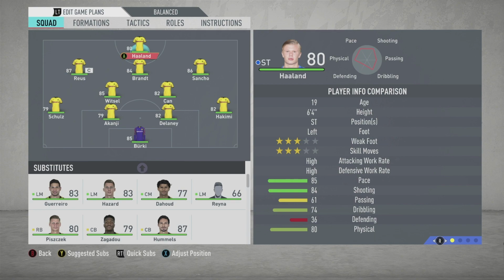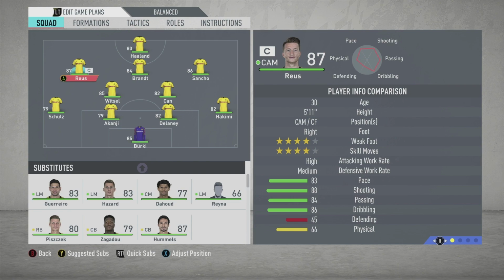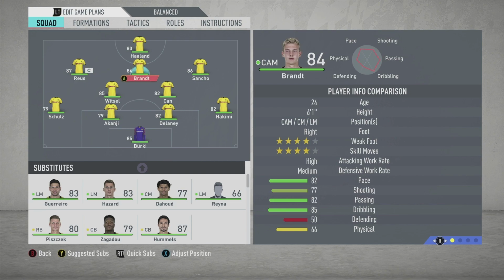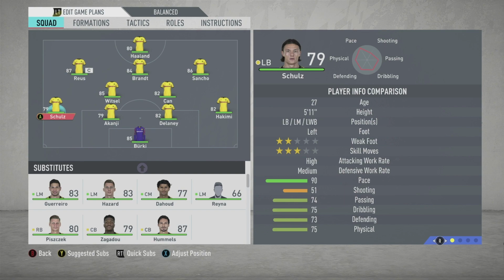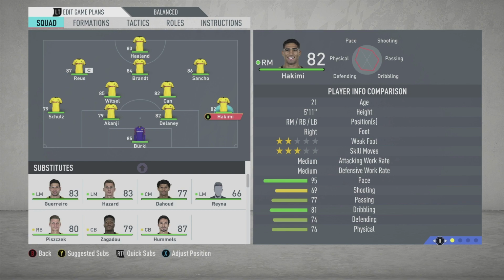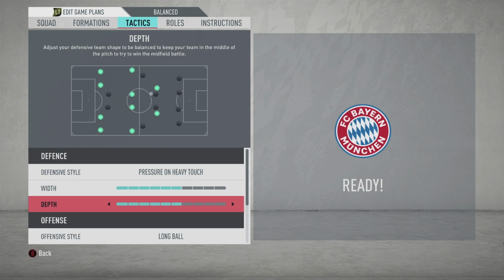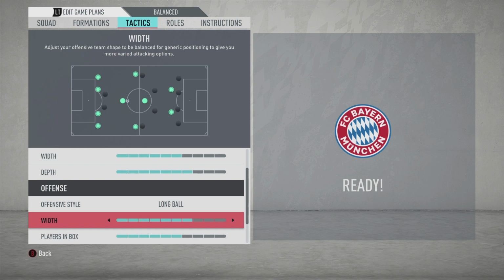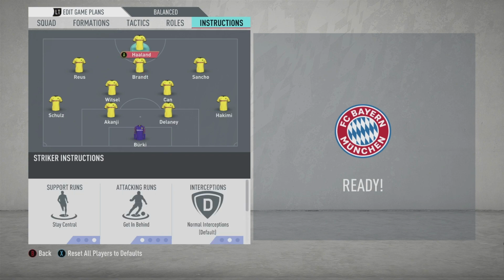*IN DEPTH* BEST CUSTOM TACTICS/FORMATION/INSTRUCTIONS FOR BORUSSIA DORTMUND IN FIFA 20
The best formation, instructions, and tactics for Borussia Dortmund in FIFA 20. Use this guide if you would like to maximise the effectiveness of Borussia Dortmund in FIFA 20 Kick Off or Online Seasons!